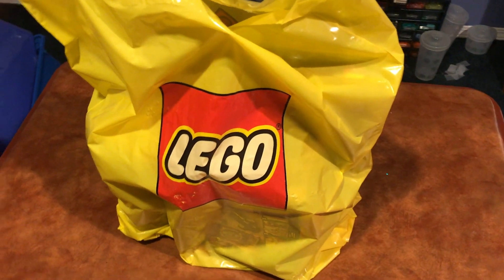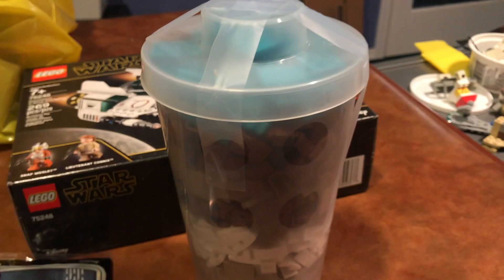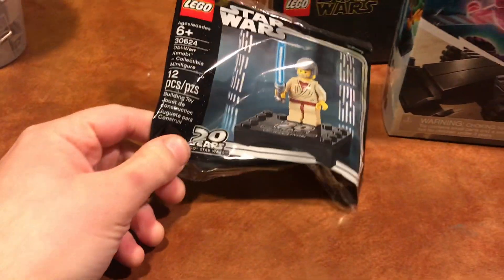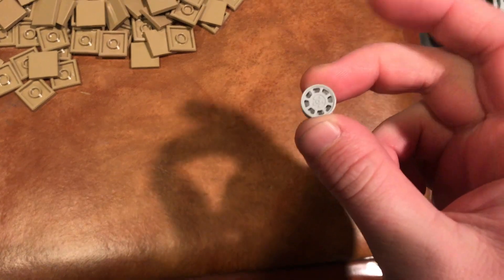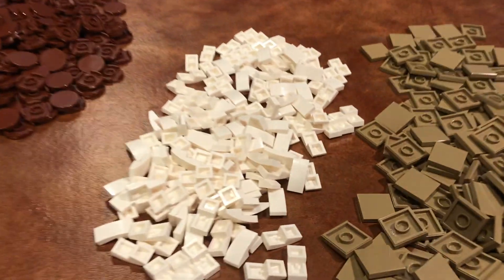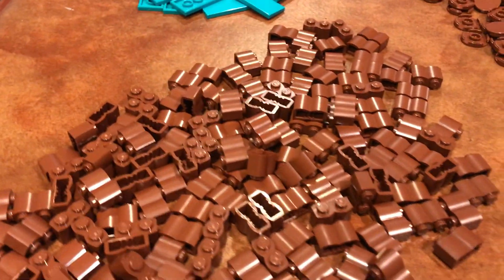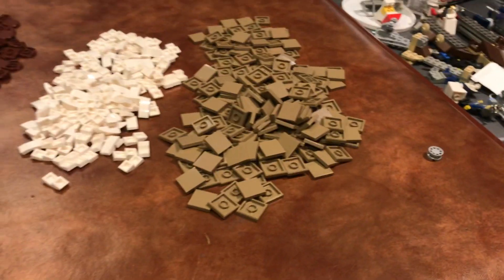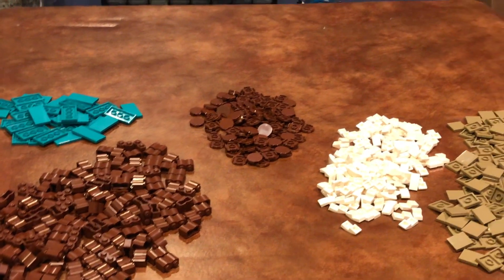Another Lego Haul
In this video I share what I got from the lego store, again.